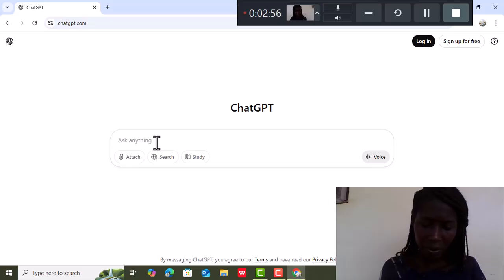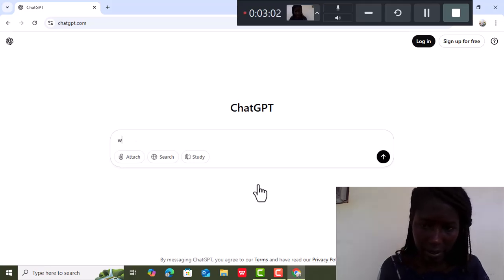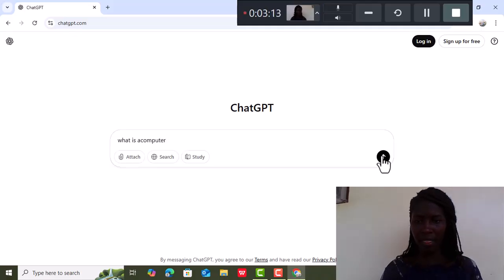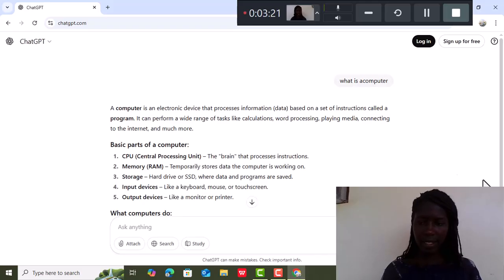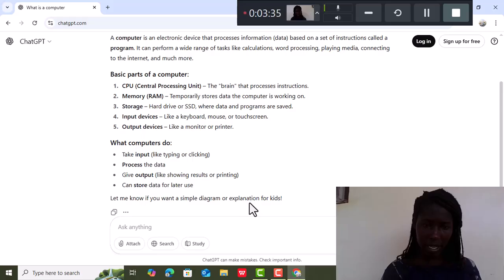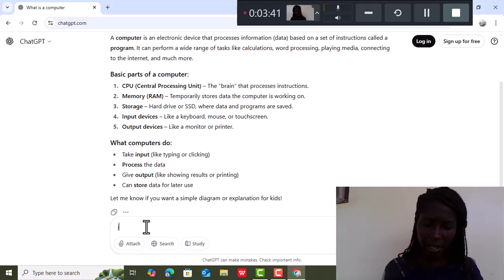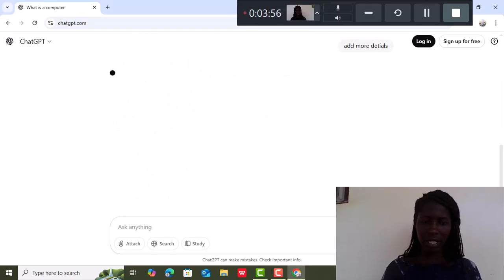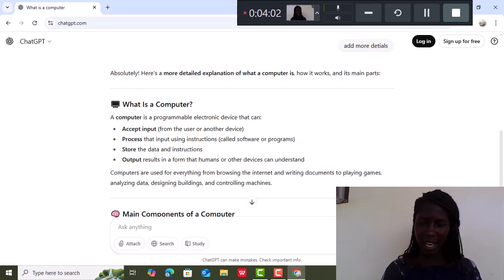RESEARCH AND AI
HOW TO MAKE RESEARCH AND USE AI